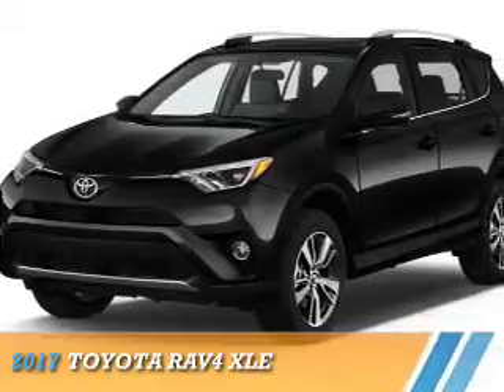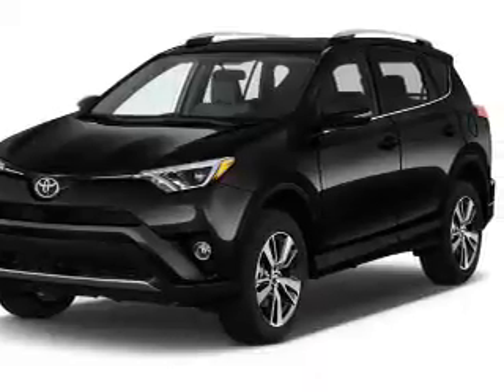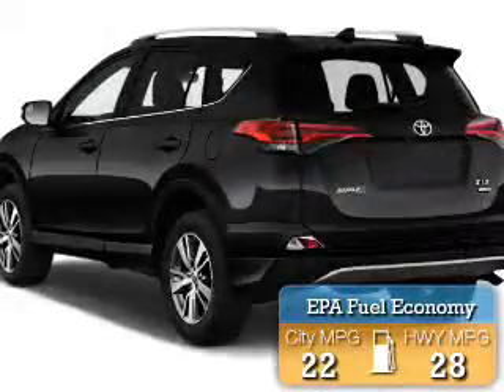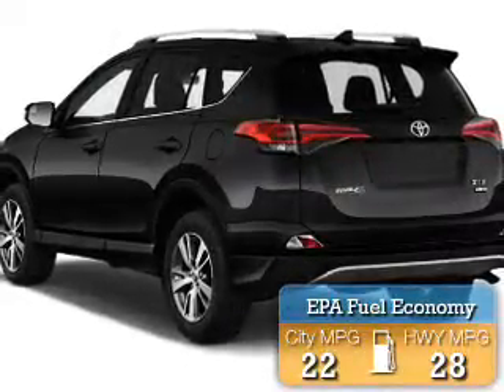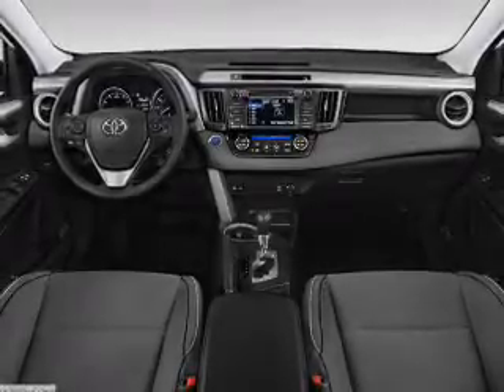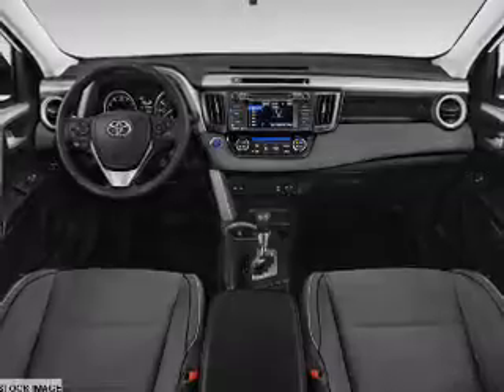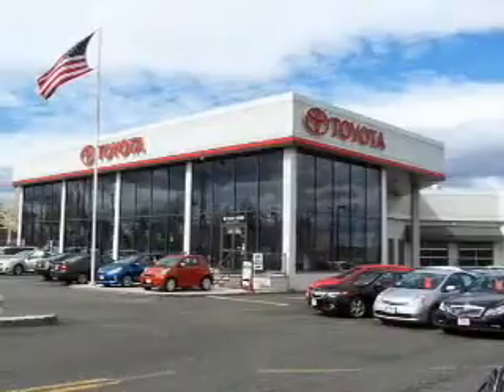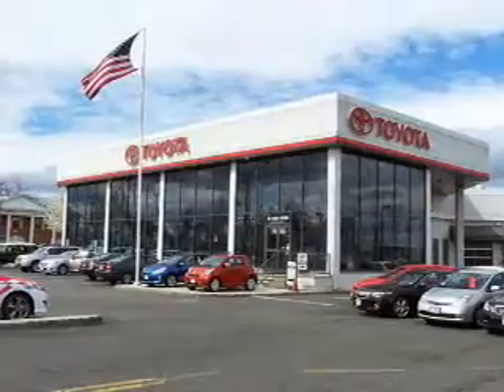2017 Toyota RAV4 71212 - Englewood Cliffs NJ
Year: 2017
Make: Toyota
Model: RAV4
Trim: XLE
Engine: 2.5 liter 4 Cylindercylinder AWD
Transmission: 6-Speed Automatic
Color:
Mileage: 0
Address:
VIN:2T3RFREV6HW614573